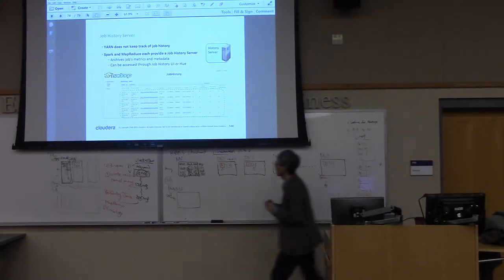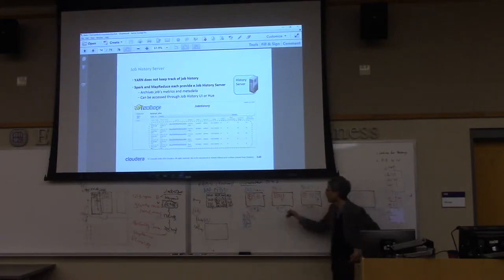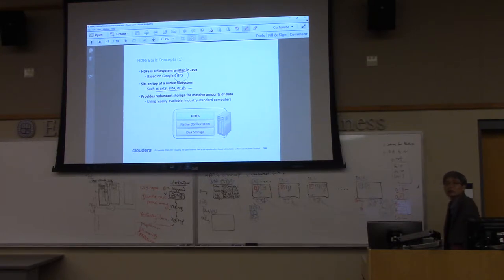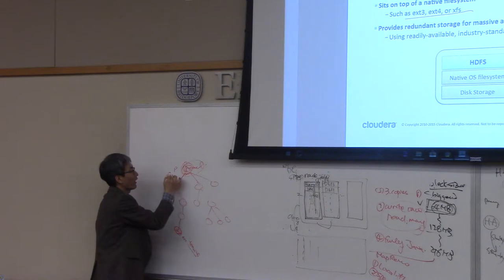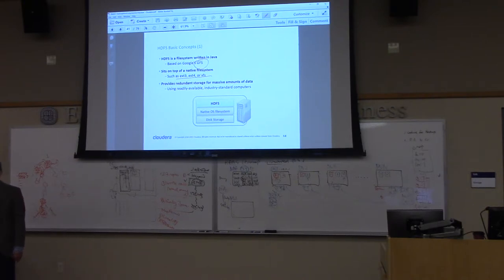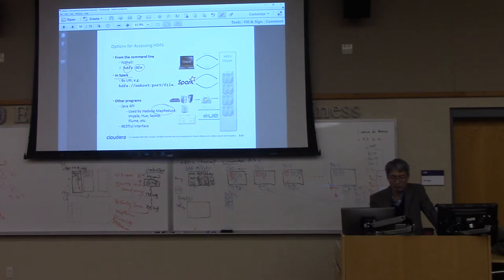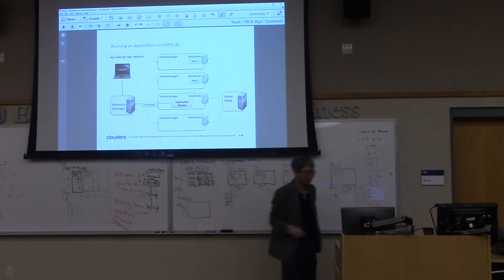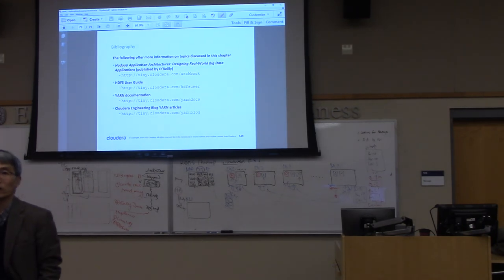CPSC651_Week1_Hadoop_(24_01_2018)_04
Introduction to Hadoop and its Ecosystem